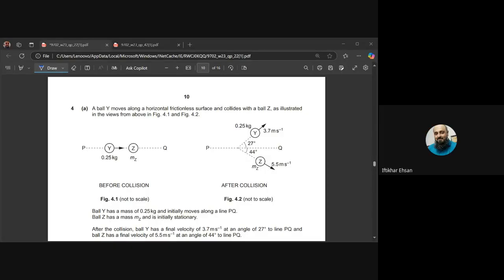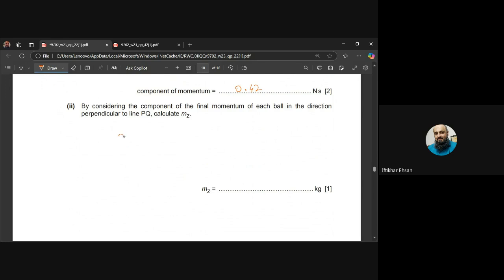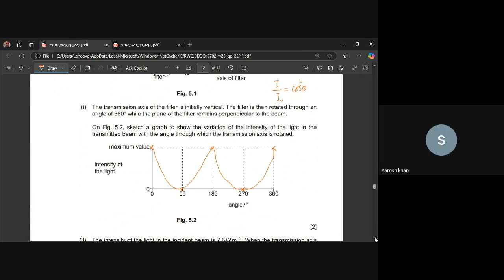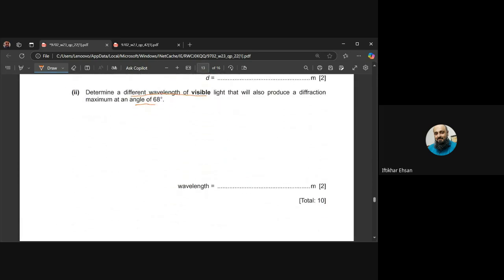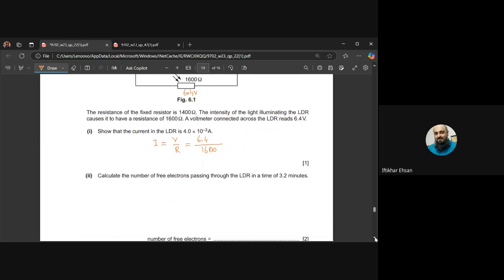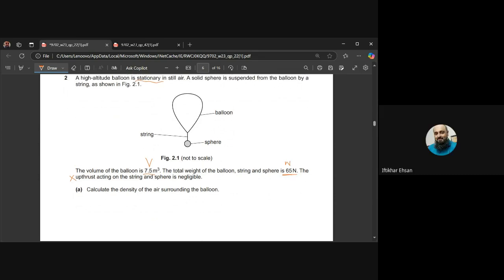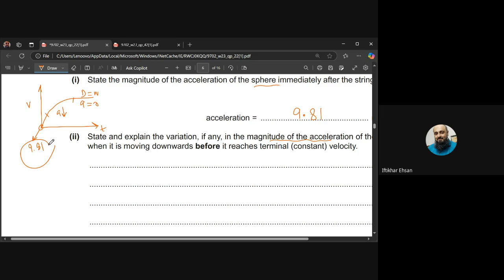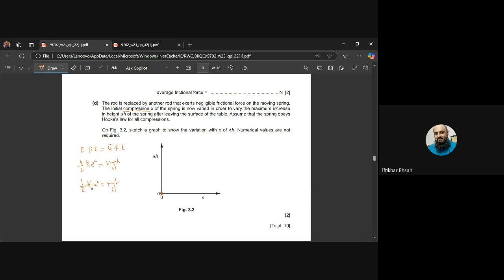Problem Solving P 22 Nov 2023 AS ALevel Physics 9702